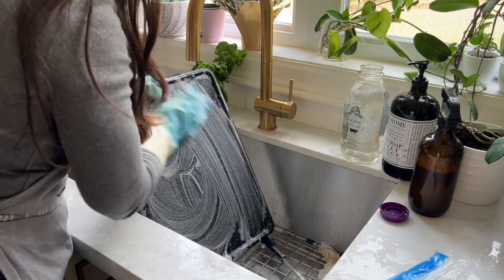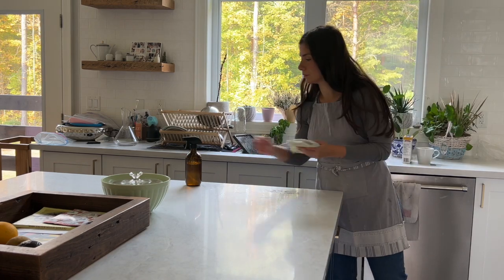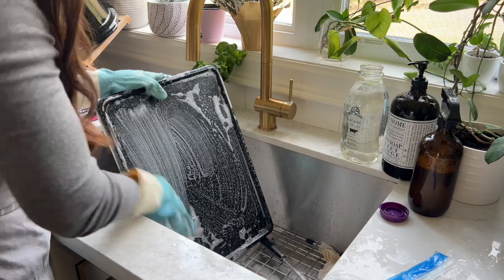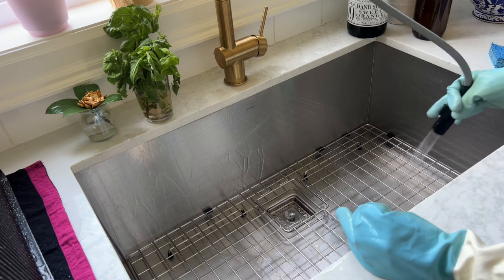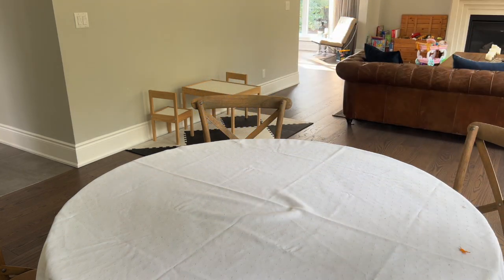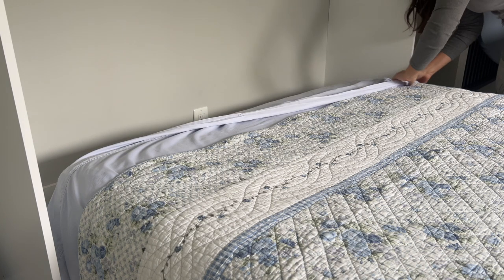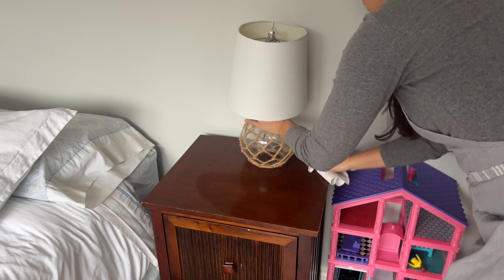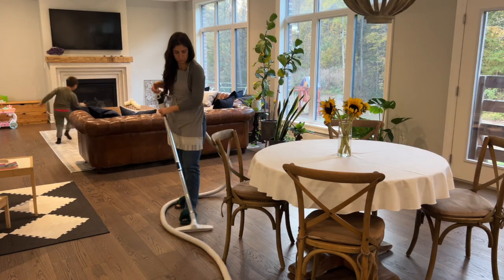CLEAN WITH ME - CLEANING MOTIVATION to Get Your Home Guest Ready!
Looking for cleaning motivation to get your home guest ready? Watch this video for some homemaking motivation and quick tidy tips! Clean with me as I do a bit of a house reset. Nothing like a clean and tidy home to make your guests feel nice and welcome when they arrive!

0:00 Intro
0:31 Quick Sourdough Bread Before Cleaning
1:40 Wiping Down Kitchen Counters
1:58 Washing Dishes
3:29 Cleaning the sink
7:24 Making the Beds
9:55 Vacuuming

 Links
- Digital Kitchen Scale
- Microfiber Cleaning Cloth
- Kitchen Gloves
- Reversible Grill/Griddle
- White Murphy Bed
- Powder Tide
- Barkeepers Friend